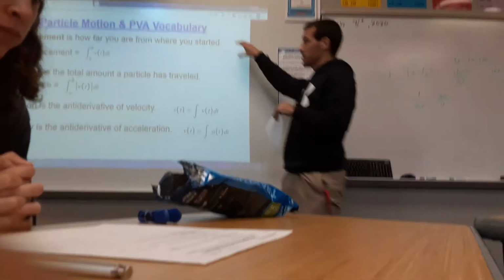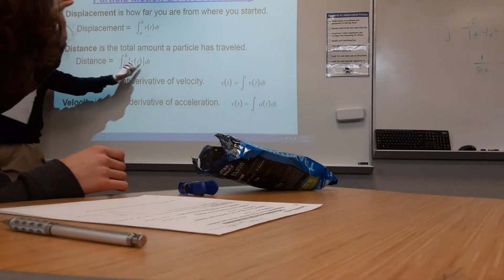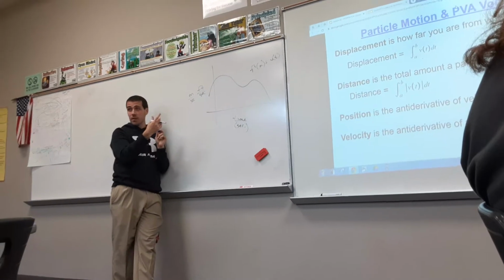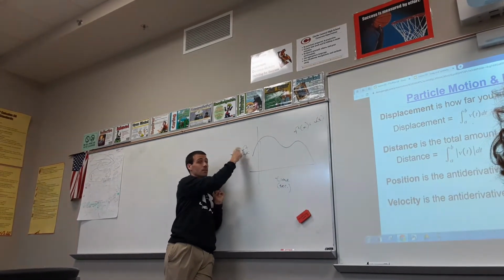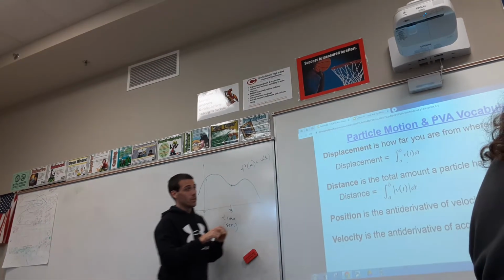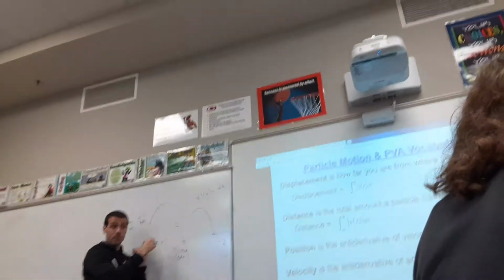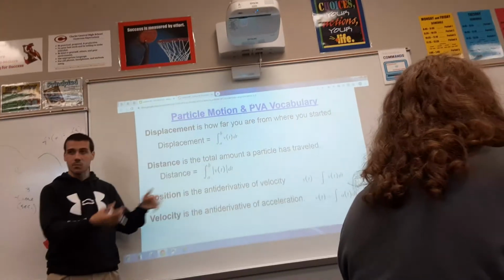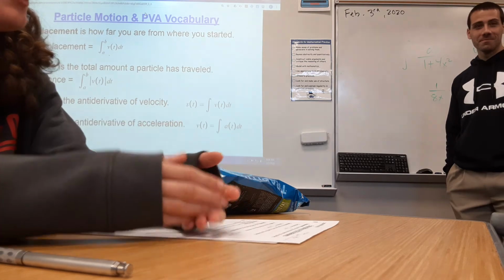PVA with Integrals 1